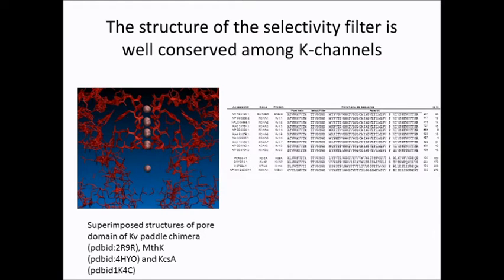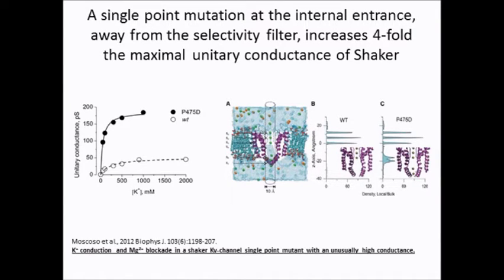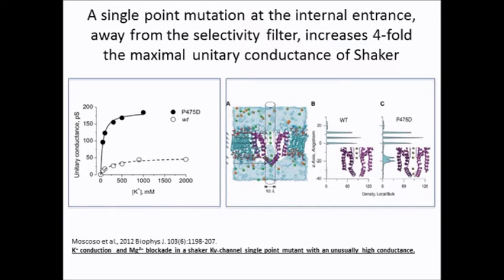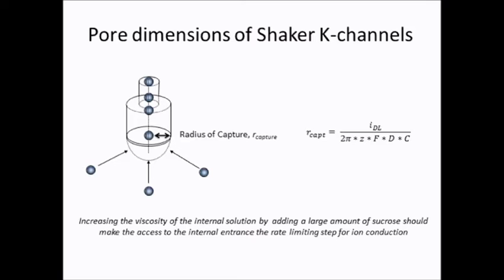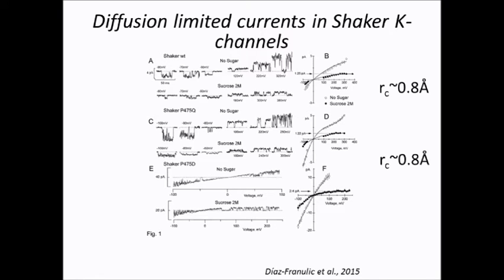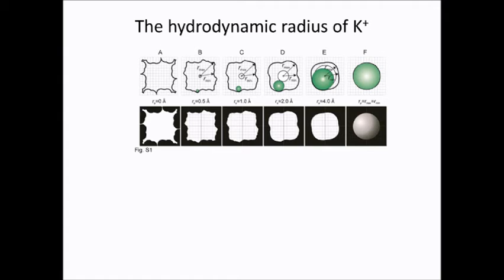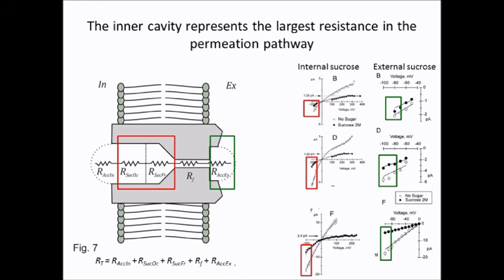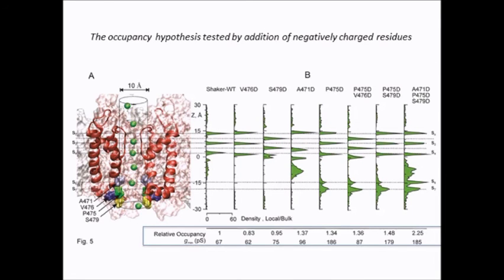Pore dimension and occupancy in unitary conductance - Díaz-Franulic et al.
The resistance of the inner vestibule limits Shaker’s conductance.